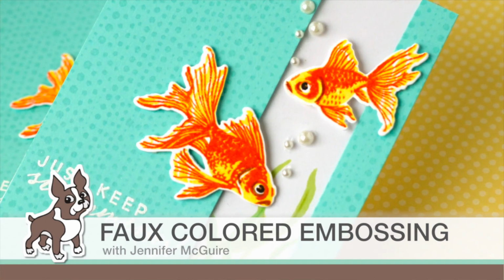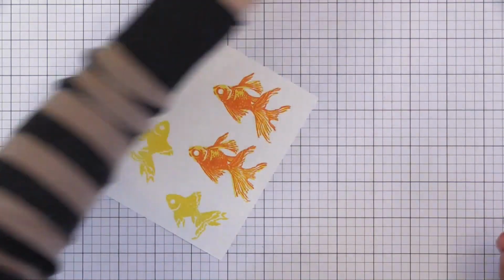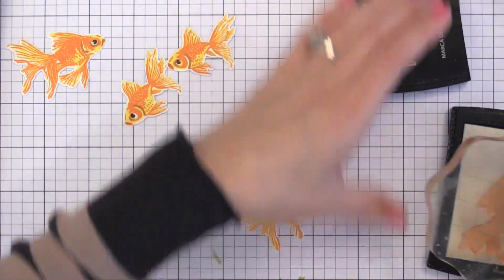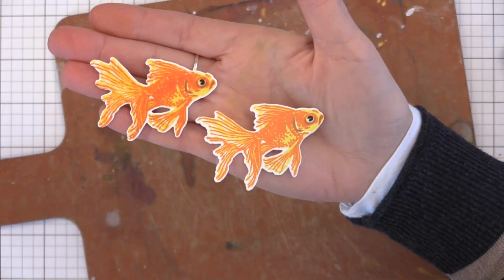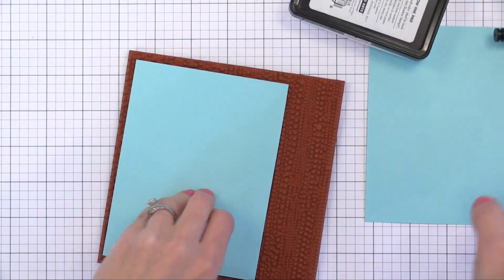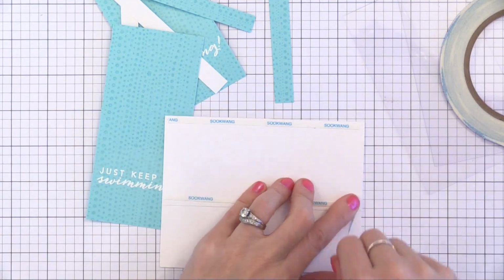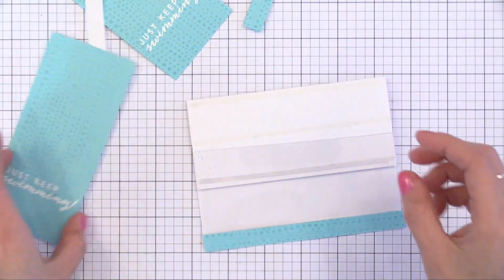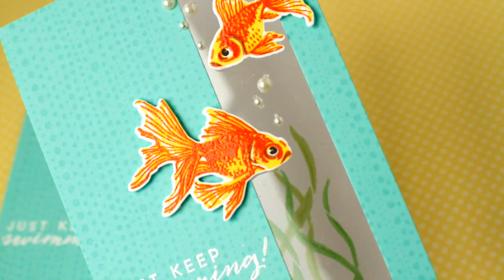Faux Colored Embossing with Jennifer McGuire!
Join guest Jennifer McGuire share two fun ways to faux emboss! NEW Hero Arts releases are featured in this card!

• Neenah Classic Crest 80 LB REAM Smooth Solar White Paper Pack 250 Sheets